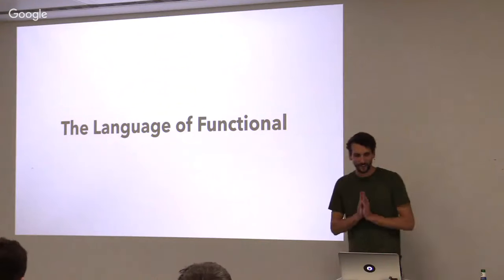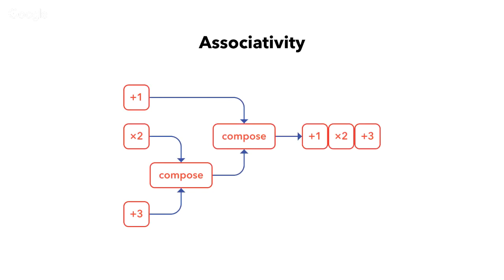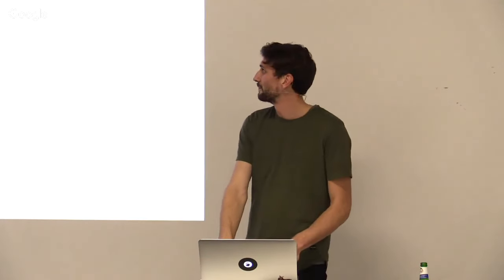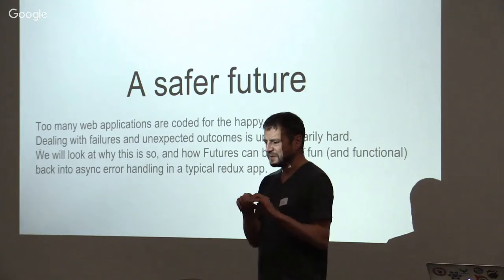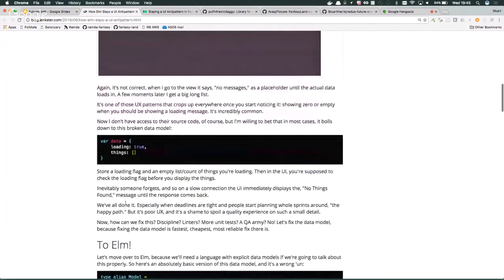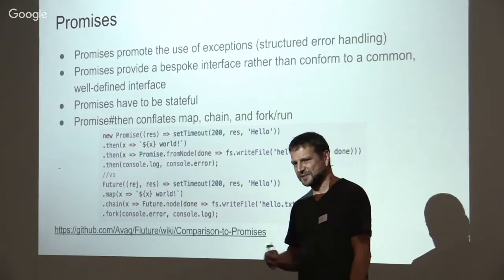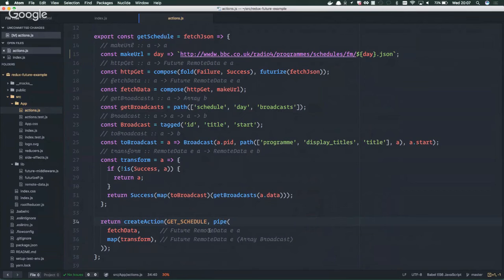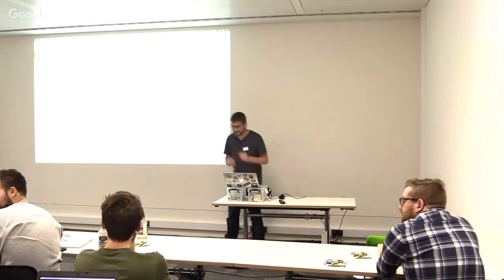Functional Programming for the Web Meetup November 2016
A Safer Future

Too many web applications are coded for the happy path. Dealing with failures and unexpected outcomes is unnecessarily hard. We will look at why this is so, and how Futures can bring the fun (and functional) back into async error handling in a typical redux app.

by Stuart Harris Co- founder and CIO at Red Badger

The Language of Functional
We think of mapping, filtering and reducing as functional but what do these words actually mean? Let's learn some of the higher level concepts behind Functional Programming. We'll take a deeper look at the patterns we already use and hopefully reveal a few more to make our programming lives easier.

by Joe Paice - Joe is a Senior Developer at Red Badger. He has a passion for software and is constantly on the lookout for simple solutions to complex problems.